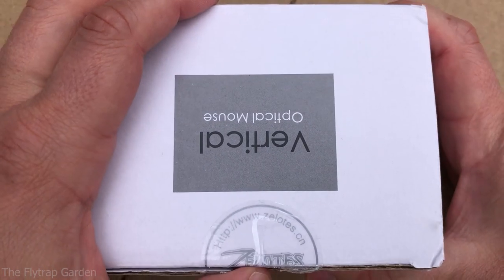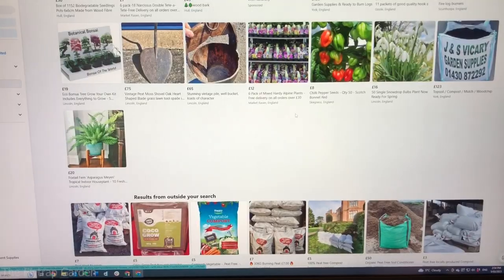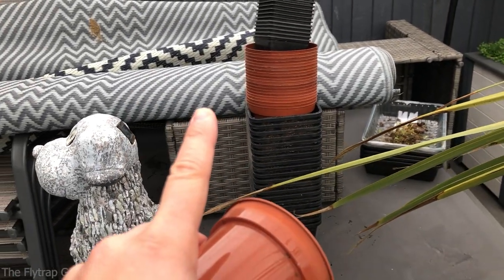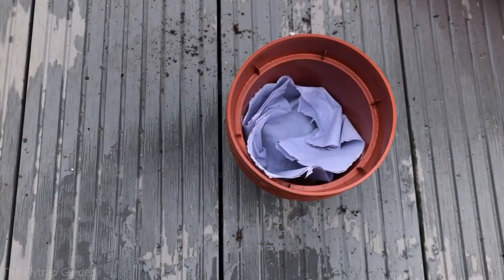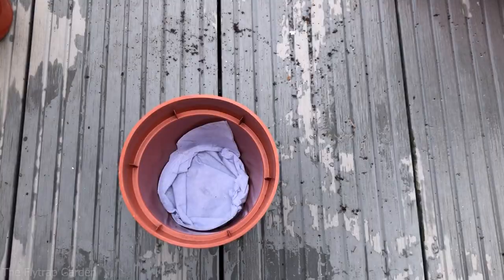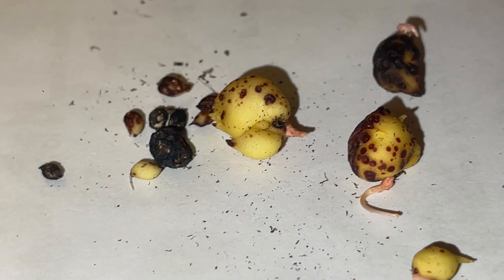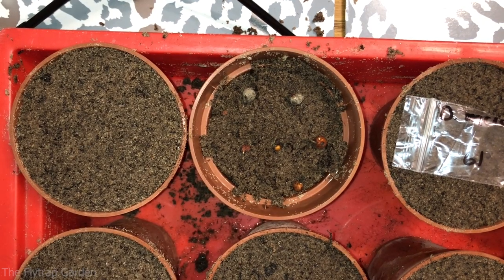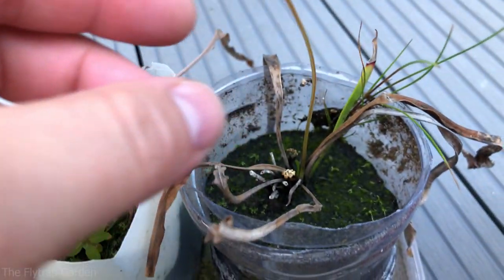They've Only Got 2 Months to Live - Our Carnivorous Potatoes (Tuberous Sundews)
I call them our carnivorous potatoes, because they are essentially the same thing - except deadlier! In this video I show you how to rescue them from waking up when they should be going to sleep.